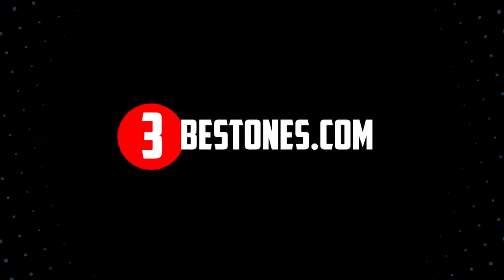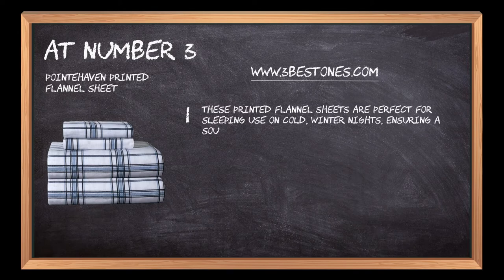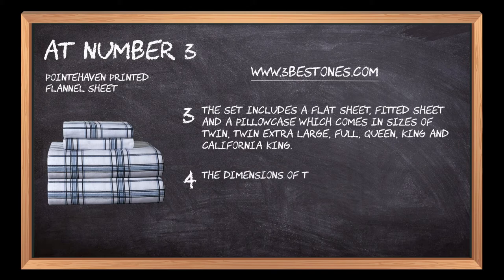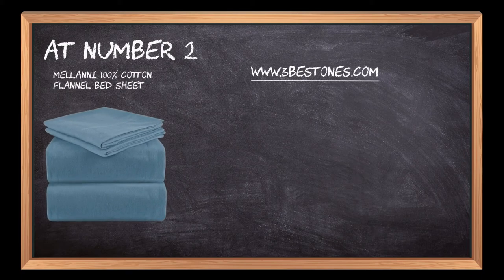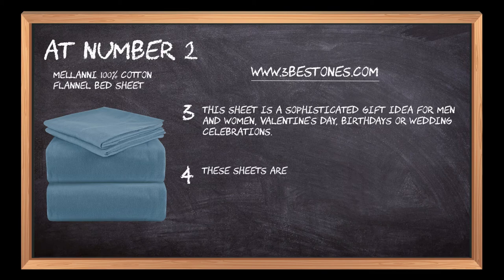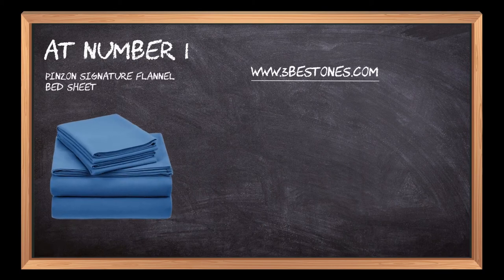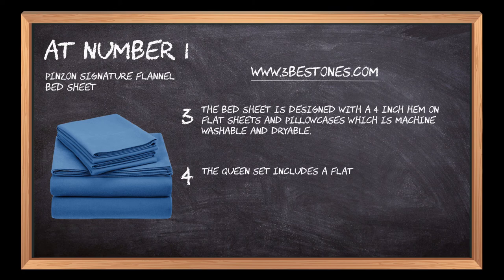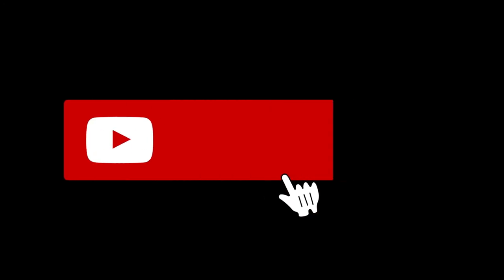Best Flannel Sheets In 2023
Follow the links given below to check the product prices:

Here is the list of the top 3 best "Flannel Sheets":

Pinzon Signature Flannel Bed Sheet:

Mellanni 100% Cotton Flannel Bed Sheet:

Pointehaven Printed Flannel Sheet:

0:00 The Best Flannel Sheets According To Reviews
0:16 Pointehaven Printed Flannel Sheet
1:06 Mellanni 100% Cotton Flannel Bed Sheet
01:54 Pinzon Signature Flannel Bed Sheet
02:37 Closing Remarks & Subscribe To Our Channel